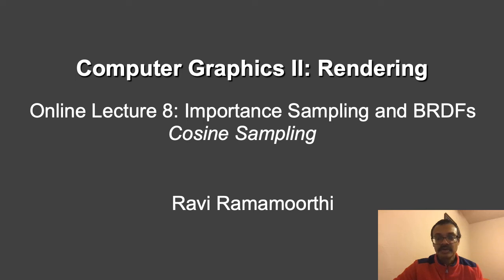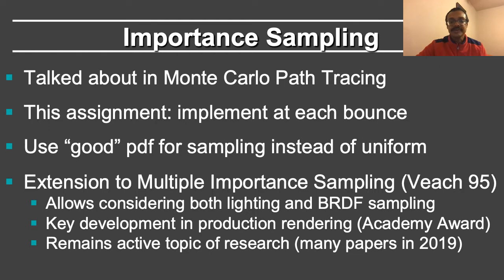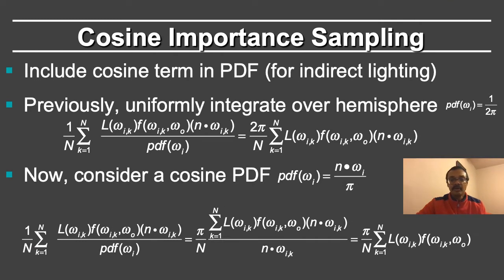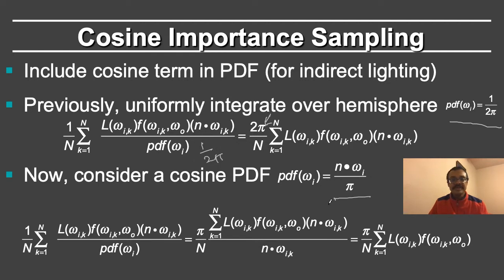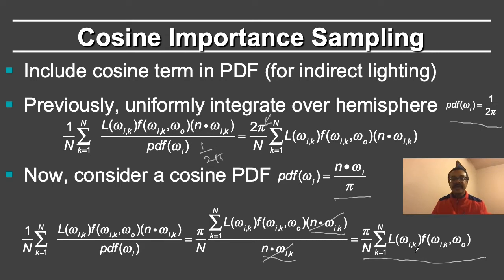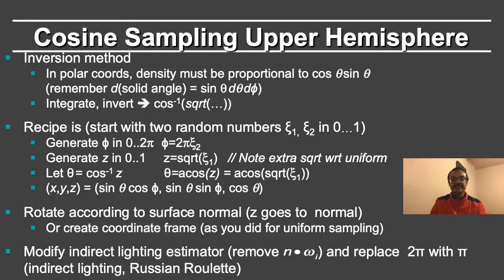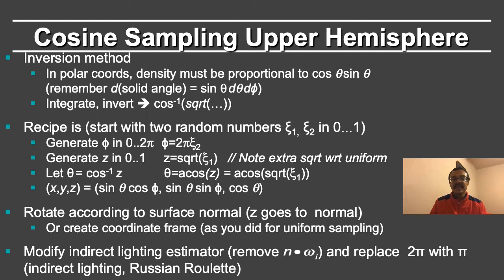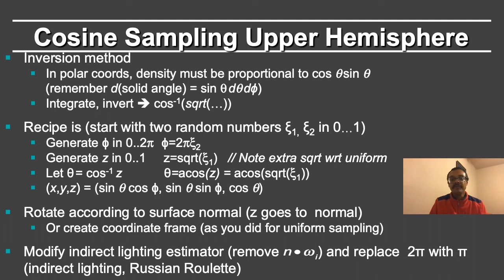Online Computer Graphics II: Rendering: Importance Sampling and BRDFs: Cosine Sampling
Online Computer Graphics II Course: Rendering: Importance Sampling and BRDFs: Cosine Sampling: (CSE 168 and CSE 168x)